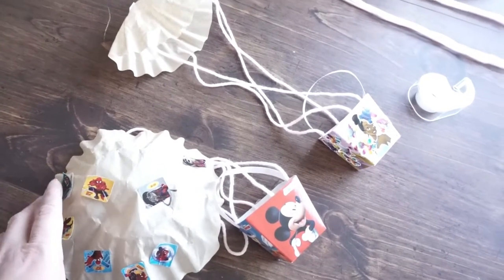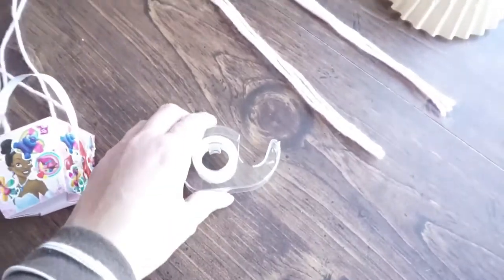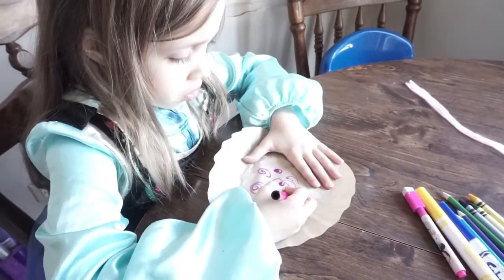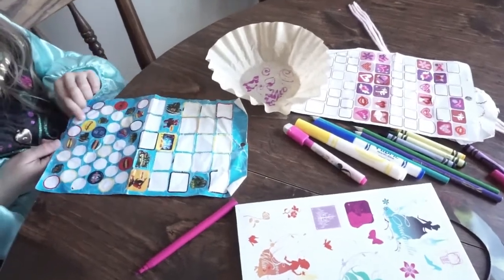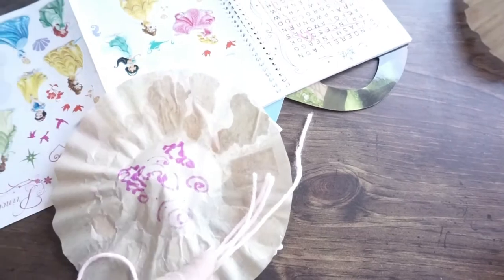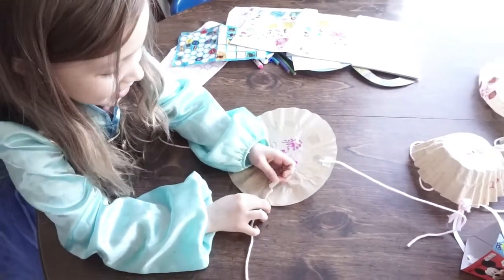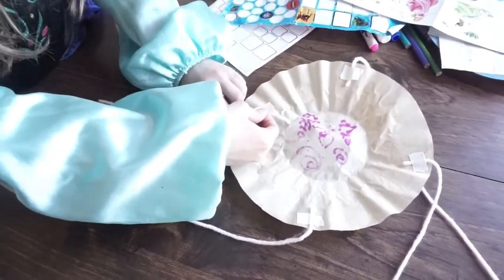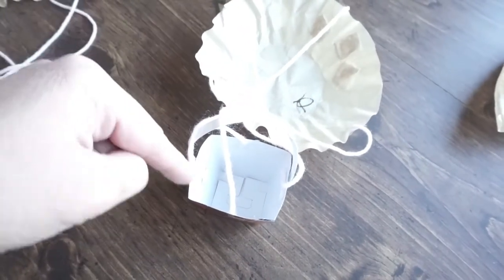How To Make A Parachute l DOLLAR STORE DIY l Homeschool With Me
For our HomeSchool we learned about Air Molecules and made some Parachutes! Here is how you can make fun, cheap parachutes with all the materials at the Dollar Tree!! Hope ya'll like it and let me know if you made these too! Don't forget to experiment with different toys/items to put IN the parachute to learn about how weight effects it. HUGS! Xo.